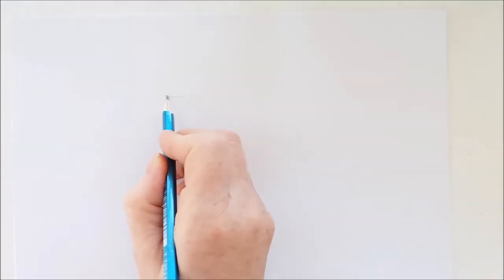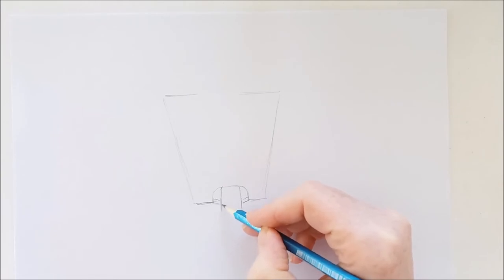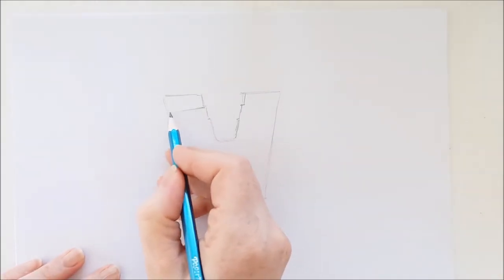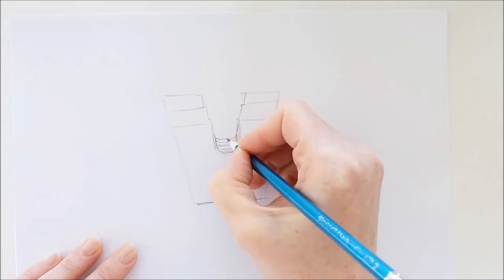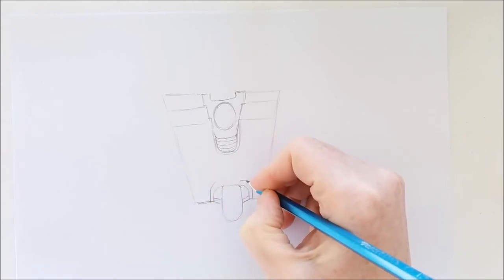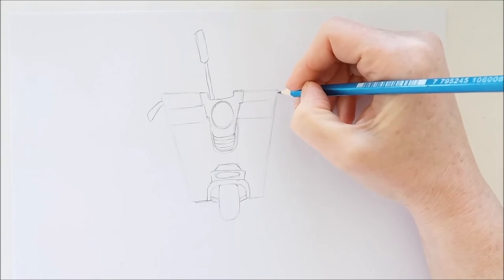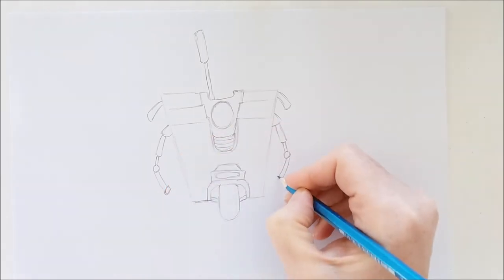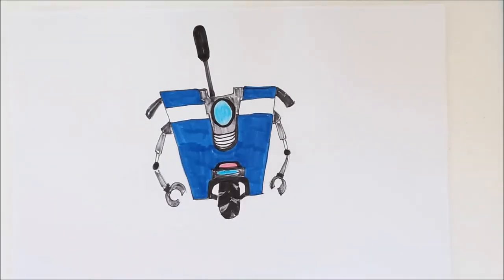how to draw claptrap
How to draw Claptrap from Borderlands